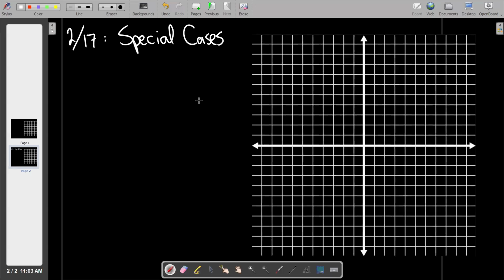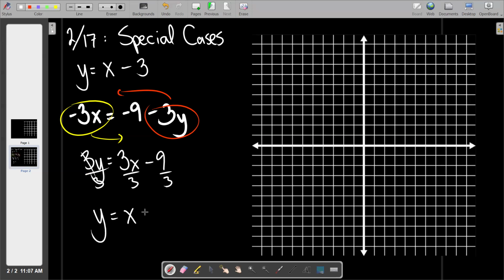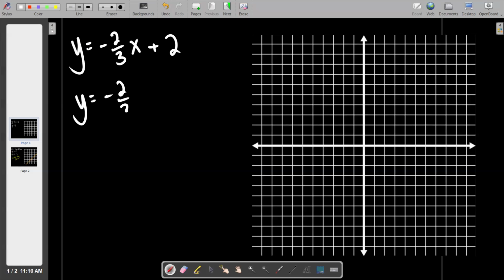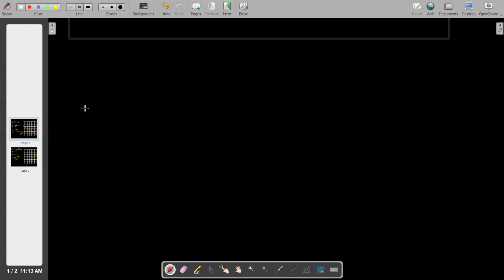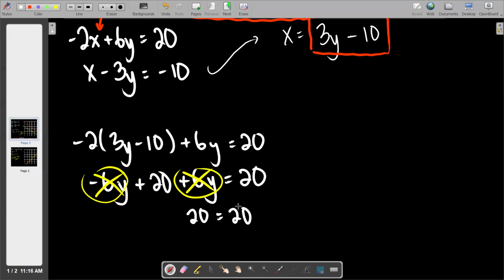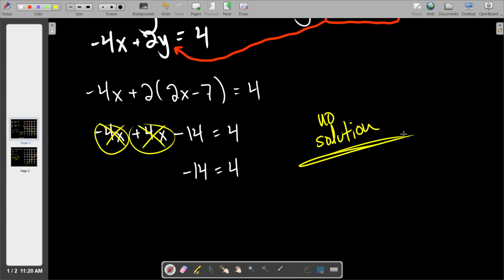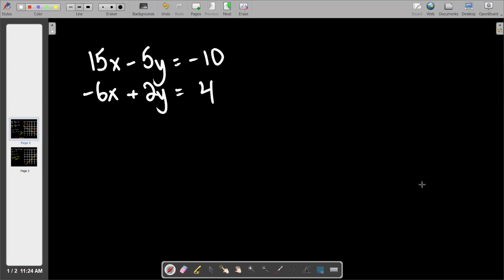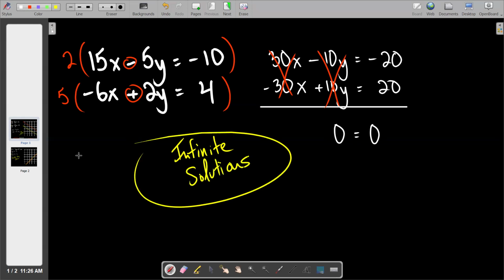Special Cases of Linear Systems